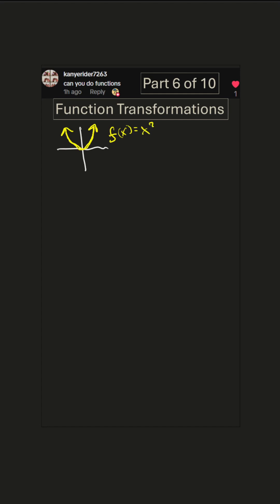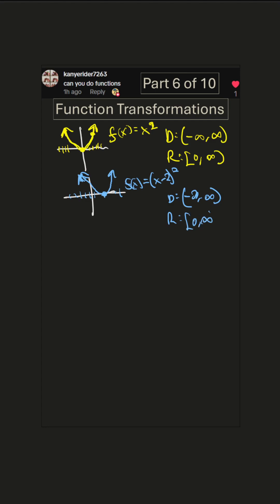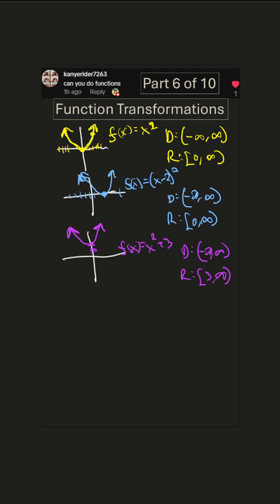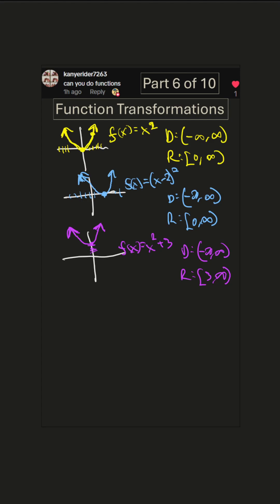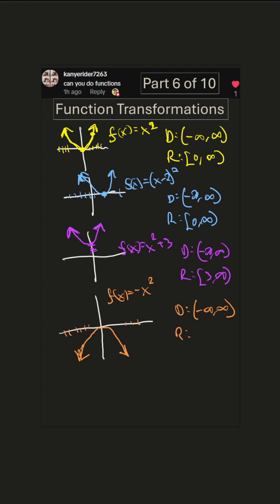How to transform a function. Functions, Part 6 of 10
Suppose you have a parabola, y=x^2. How can you shift it left, right, up, or down. Or maybe reflect it about the x-axis or the y-axis? It helps to visualize it by graphing it on a coordinate plane. We also explore the domain and range: what does it mean if it's all real numbers, or negative infinity to infinity?